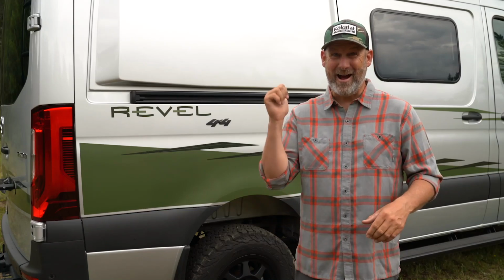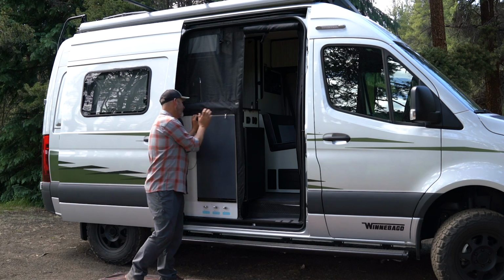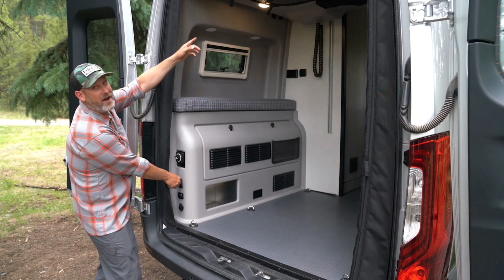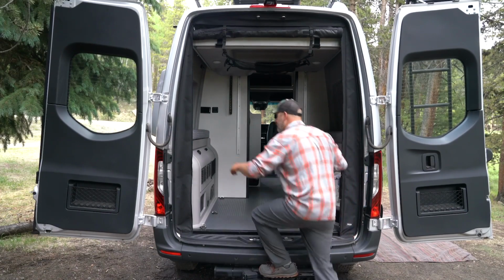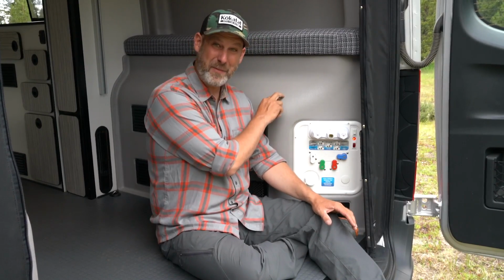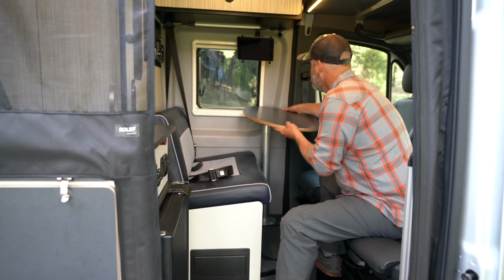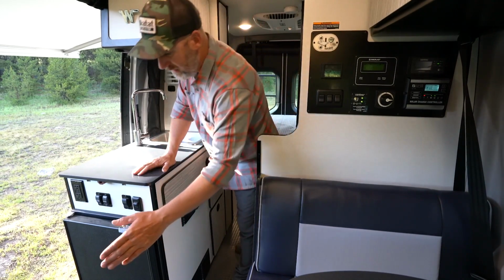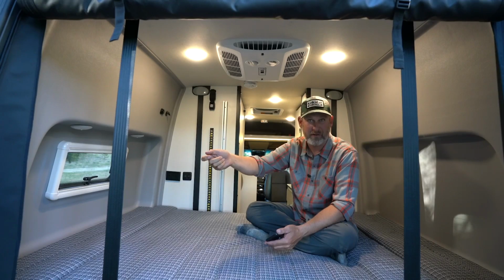Introducing the 2021 Winnebago Revel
Join us as we launch the new 2021 Revel and explore everything this new model has to offer.

Want to see even more? for RV and motorhome photos, floorplans, feature lists, specifications, dealers, and more.